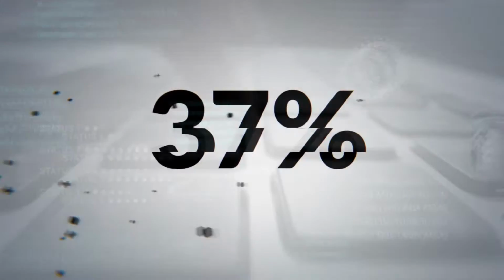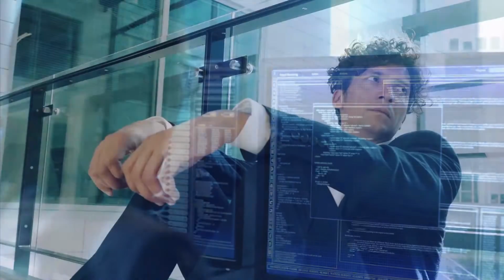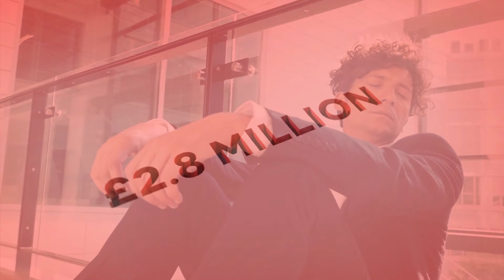Introduction to Cyber Risk Score.